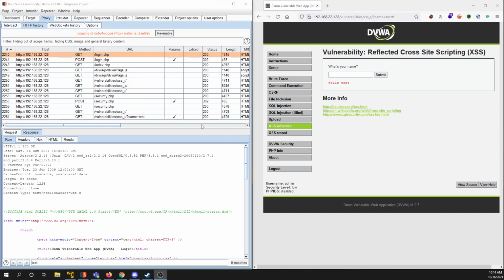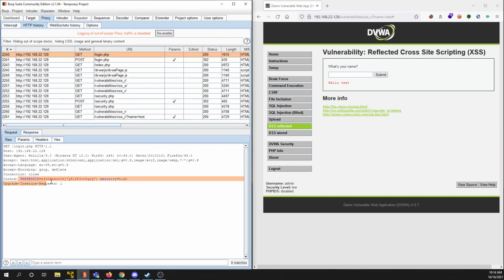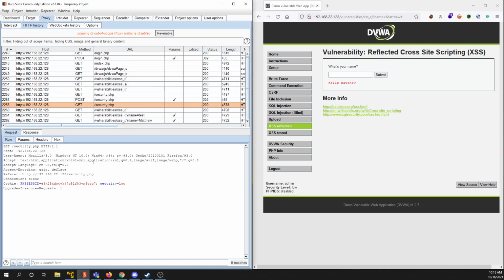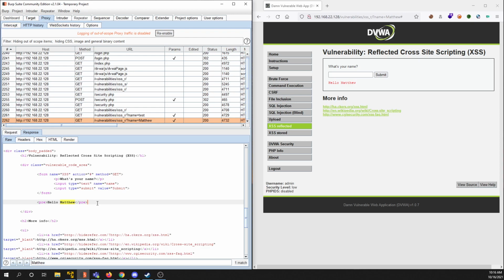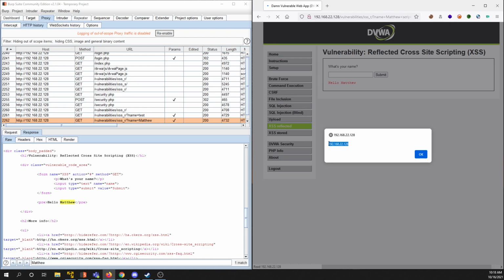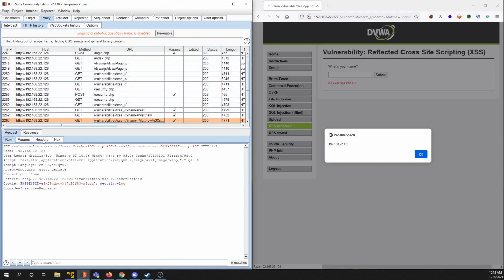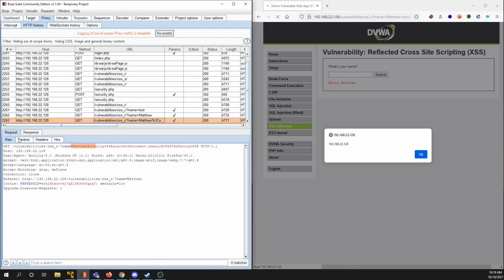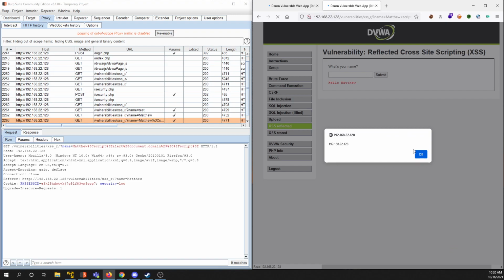Reflective XSS - Ethical Hacking Club